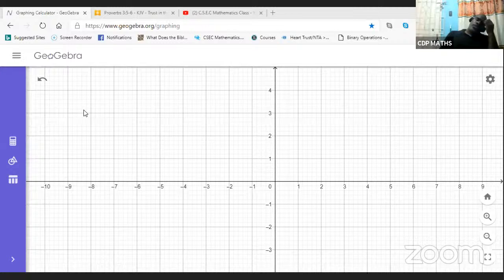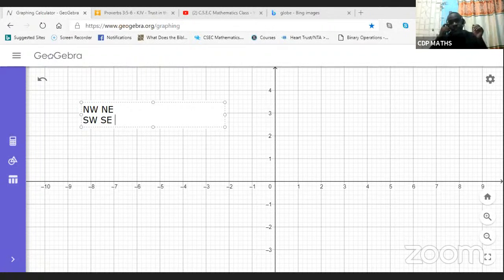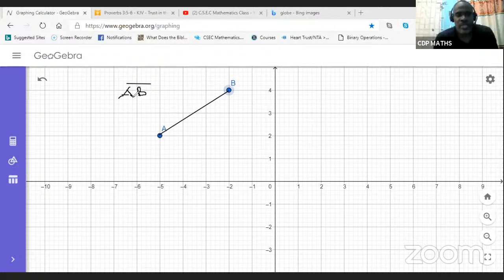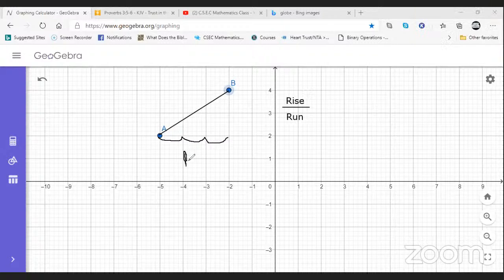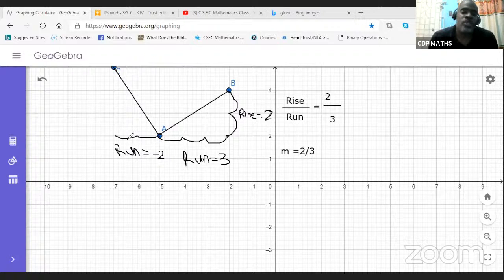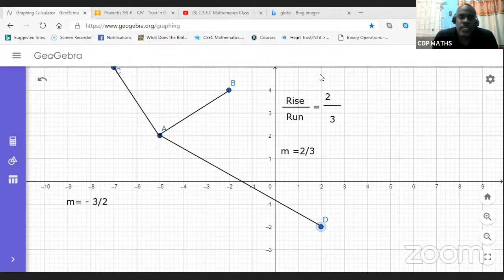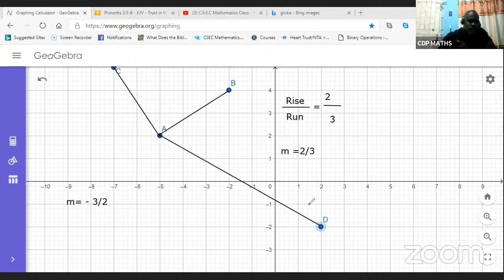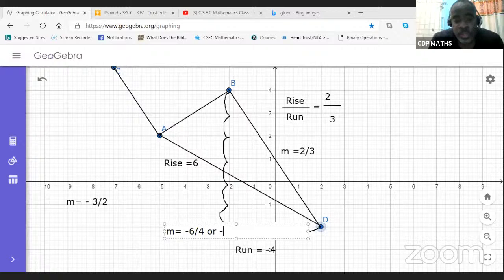C.S.E.C Mathematics Class